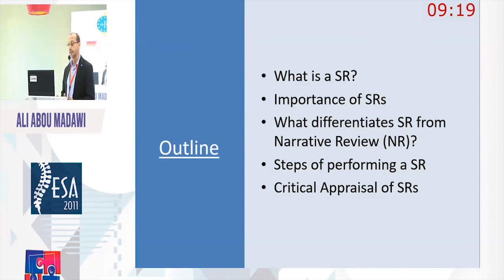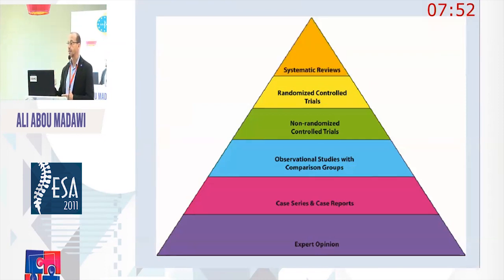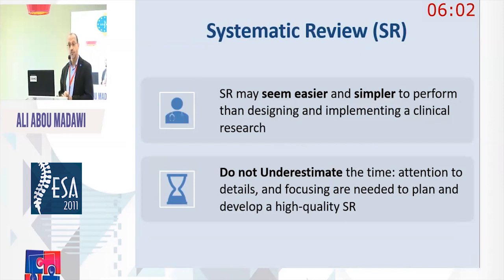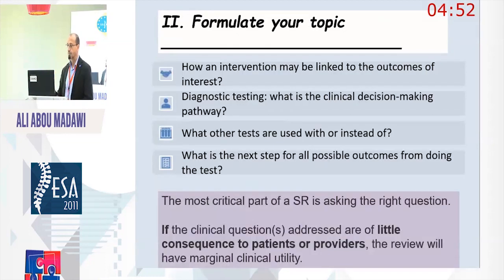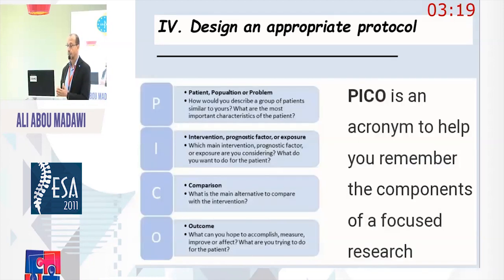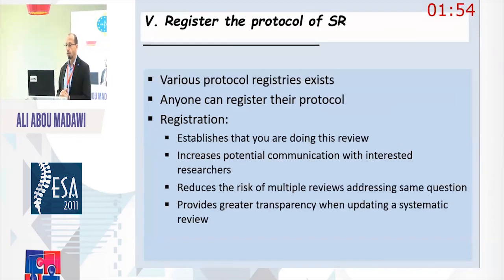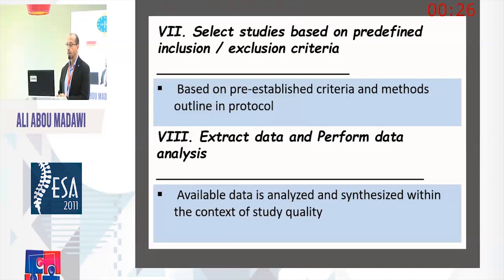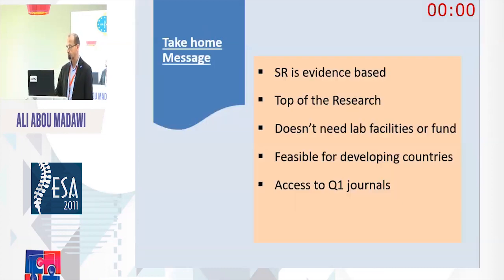ESA 2021: How to do a systematic review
How to do a systematic review! from the annual conference of the Egyptian Spine Society 2021